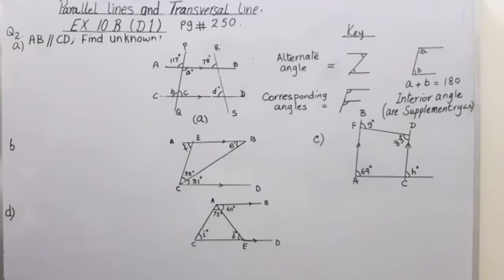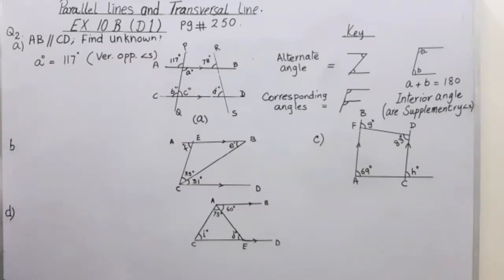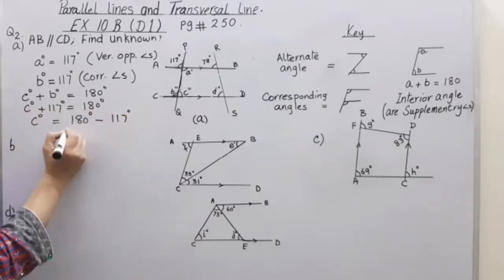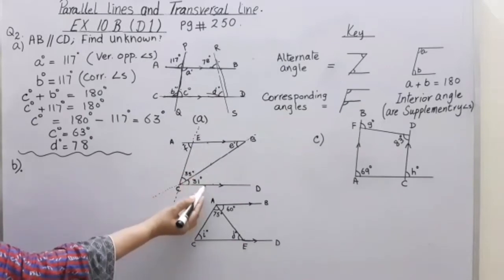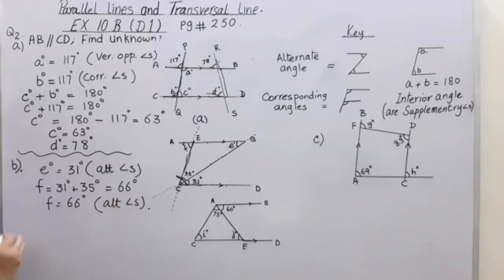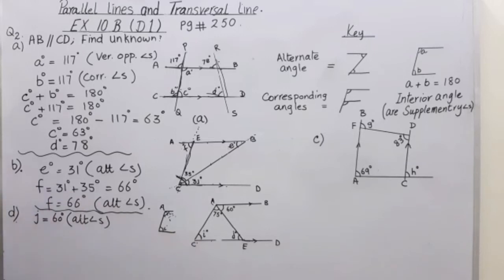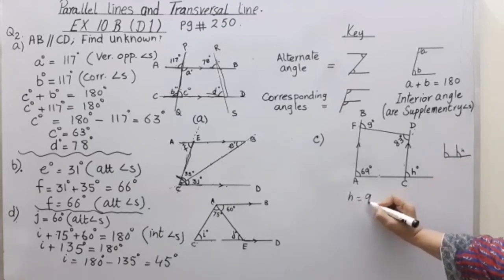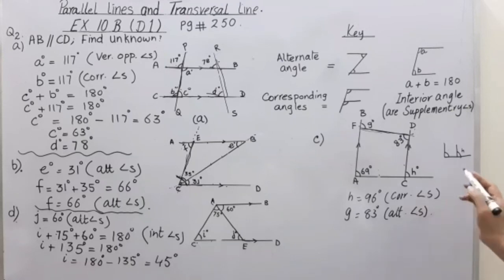Parallel lines and Transversal line (Part 3)